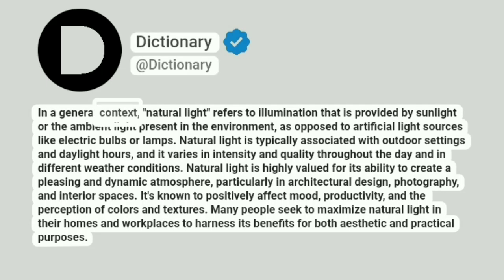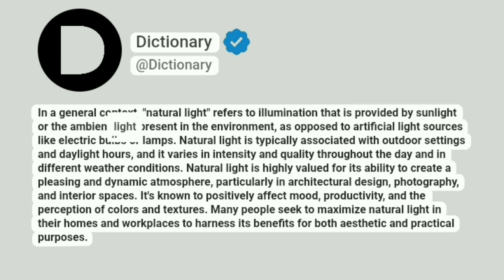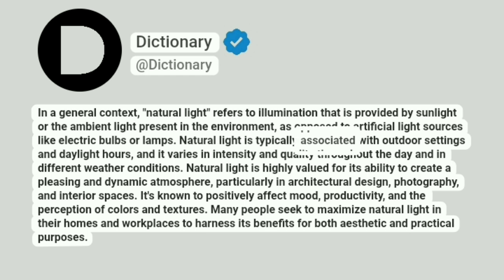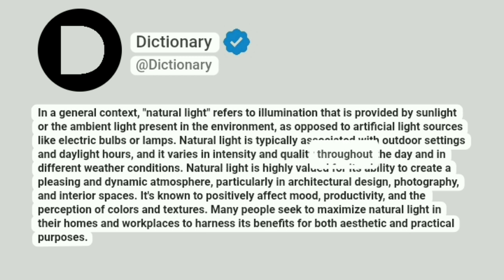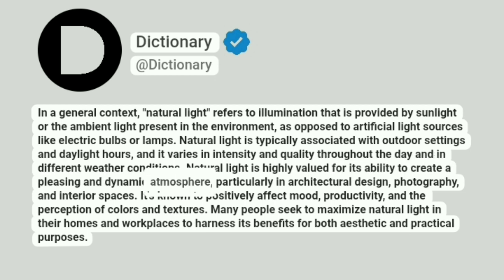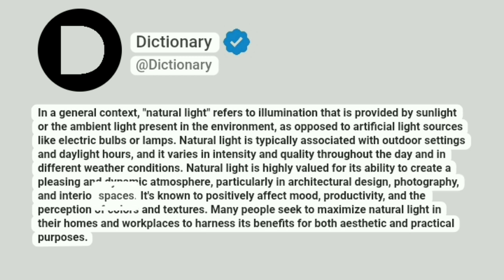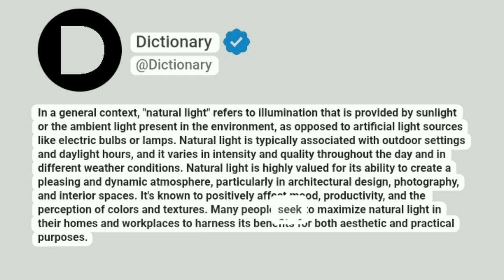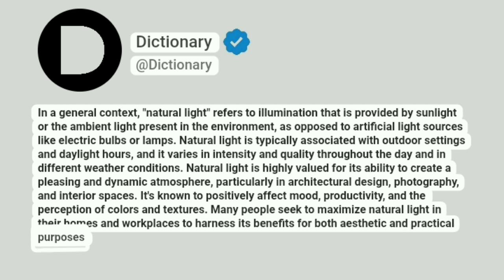Natural light Meaning In English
In a general context, "natural light" refers to illumination that is provided by sunlight or the ambient light present in the environment, as opposed to artificial light sources like electric bulbs or lamps. Natural light is typically associated with outdoor settings and daylight hours, and it varies in intensity and quality throughout the day and in different weather conditions. Natural light is highly valued for its ability to create a pleasing and dynamic atmosphere, particularly in architectural design, photography, and interior spaces. It's known to positively affect mood, productivity, and the perception of colors and textures. Many people seek to maximize natural light in their homes and workplaces to harness its benefits for both aesthetic and practical purposes.